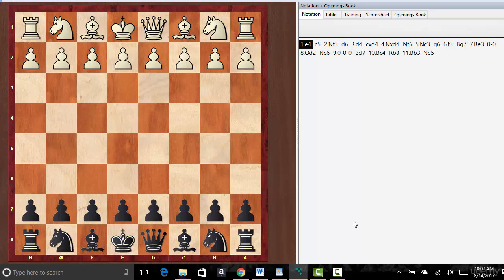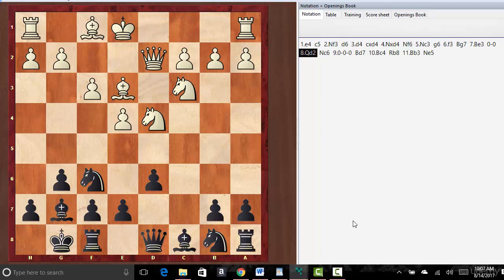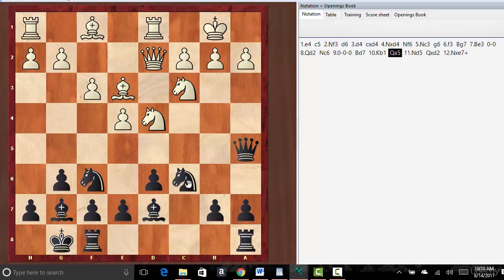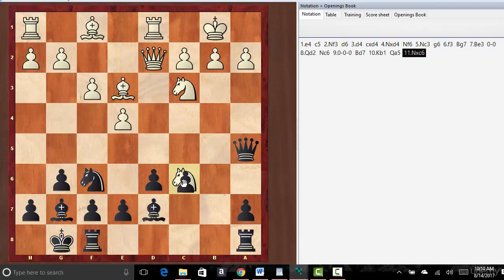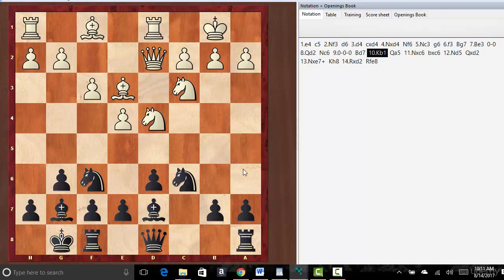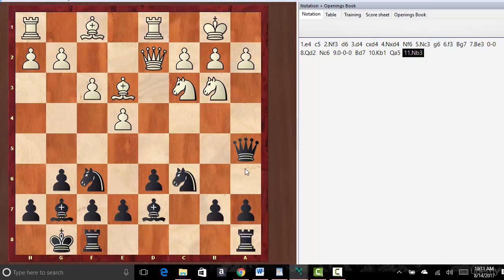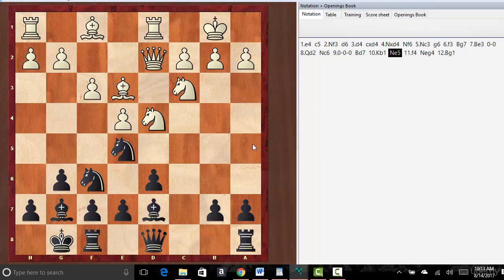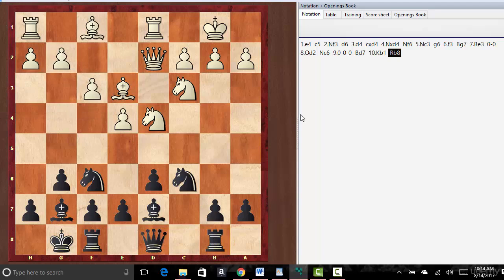004 The Chinese Dragon